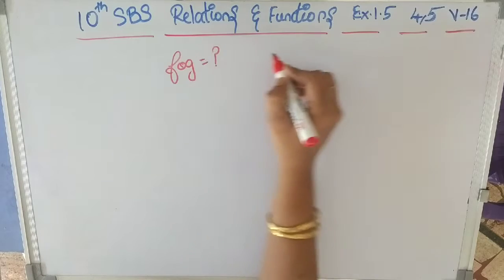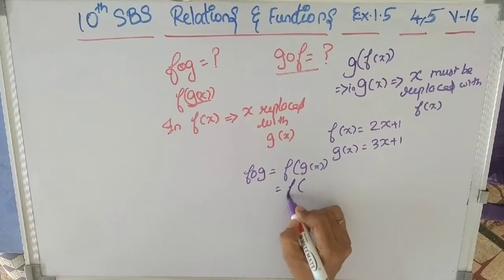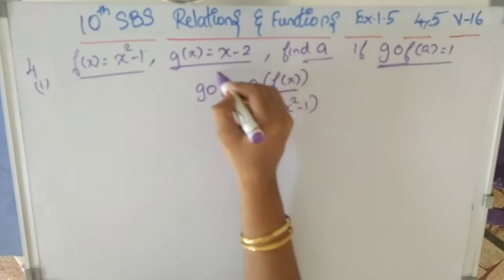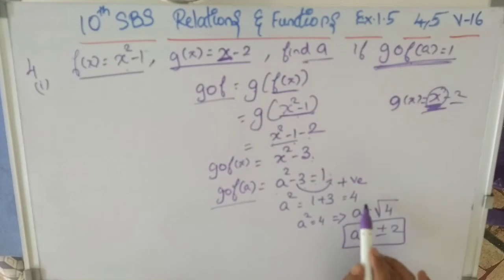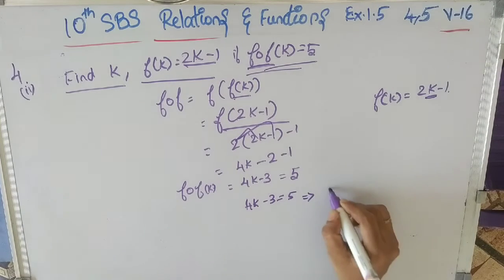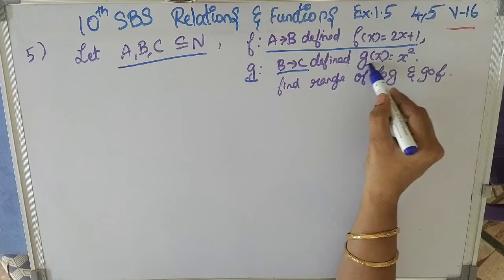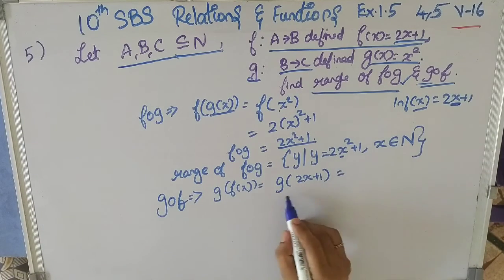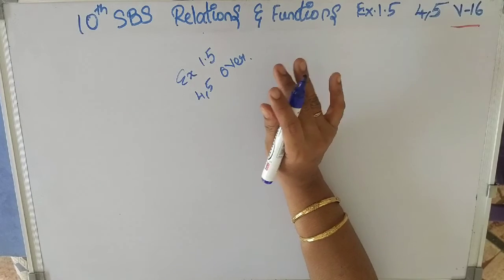Class 10 Tamilnadu State Board Syllabus - Relations & Functions -1.5 EX COMPLETE SOLUTION :) VDO 16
In this video exercise 1.5 is Questions 4,5 from the chapter Relations and Functions of 10 th std Samacheer Syllabus is explained clearly.